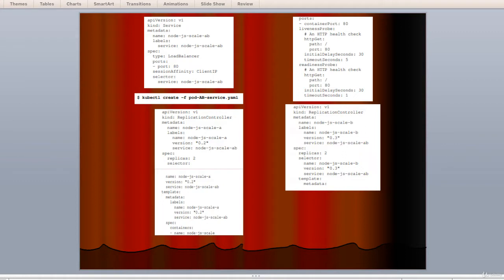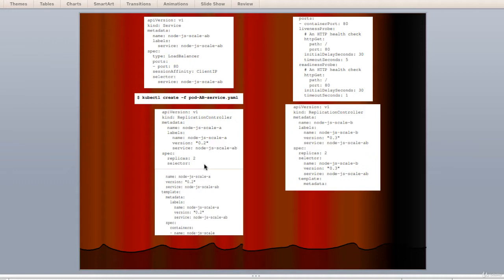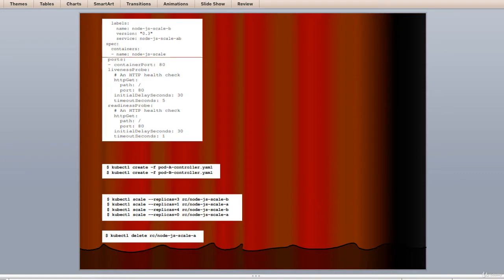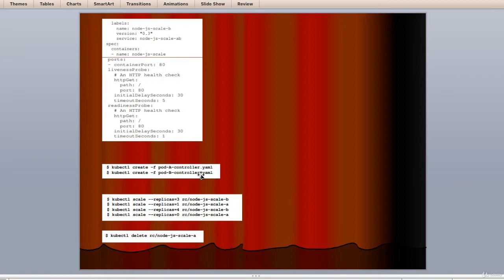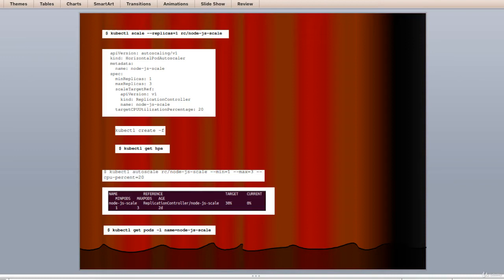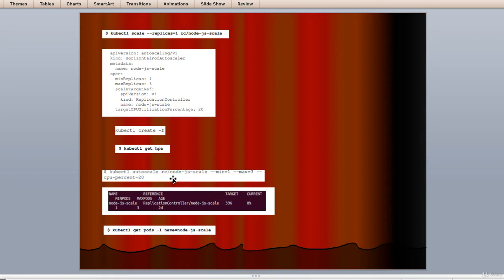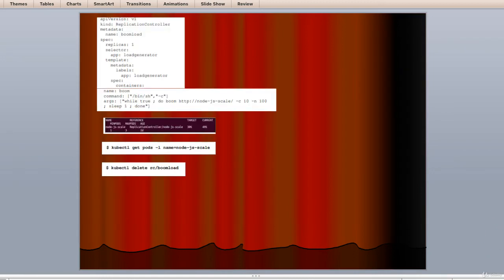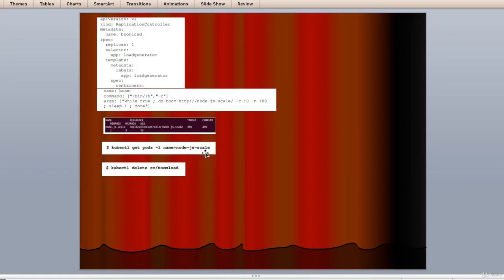Kubernetes- 8.2 Rolling out updates and new features Lession-2